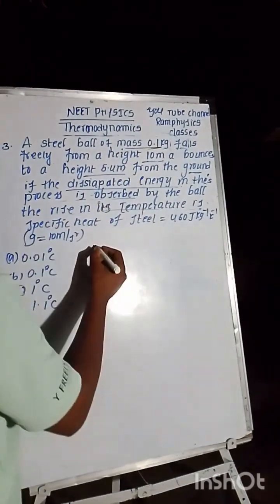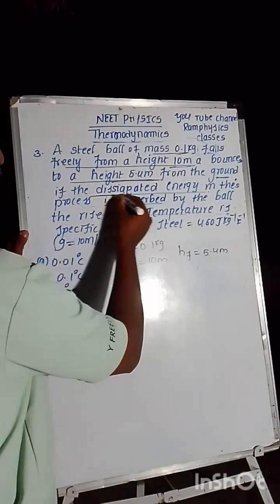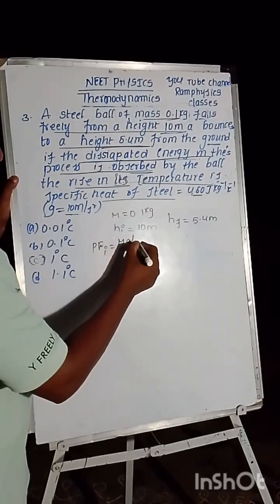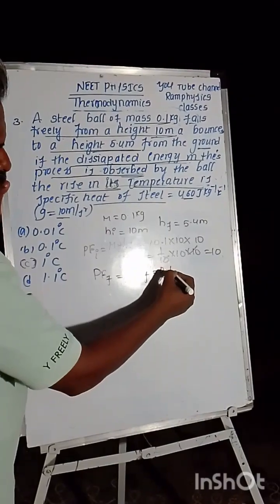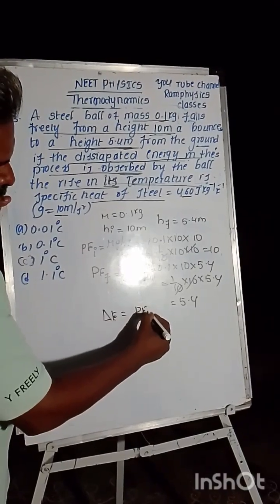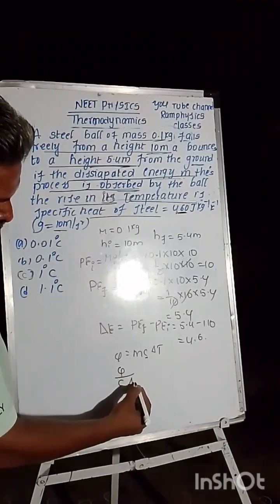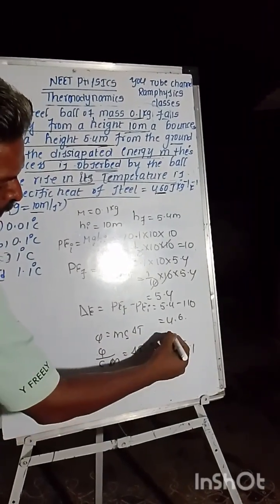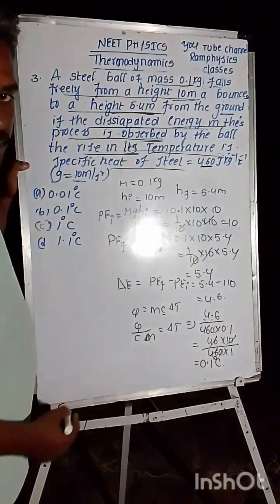thermodynamics 3rd problem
class 11